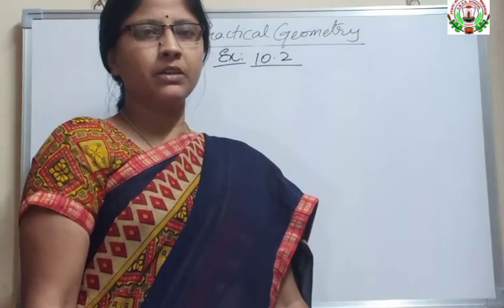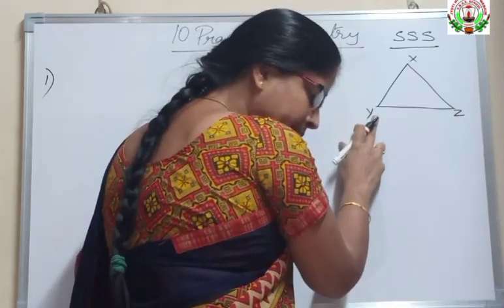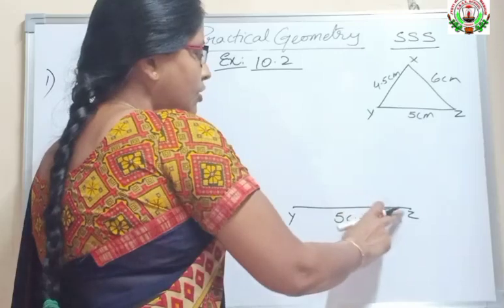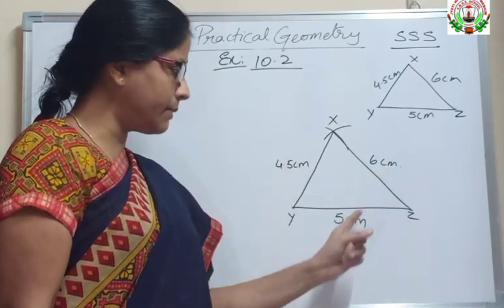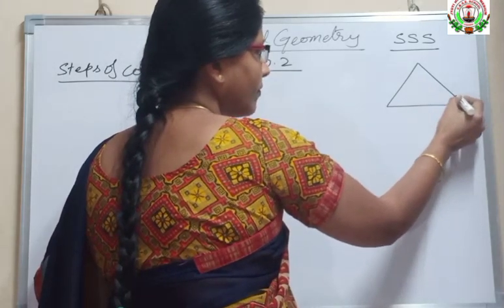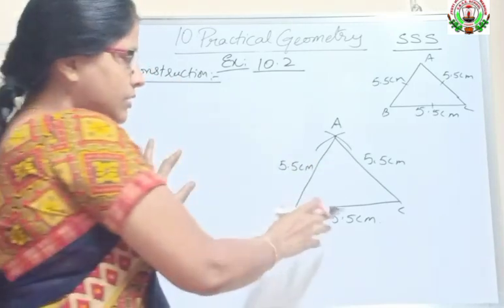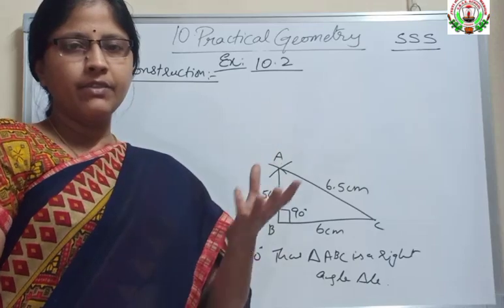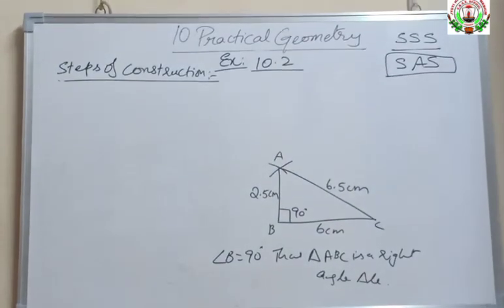9 Nov Cl-07 Maths